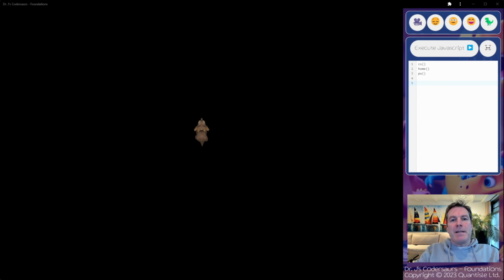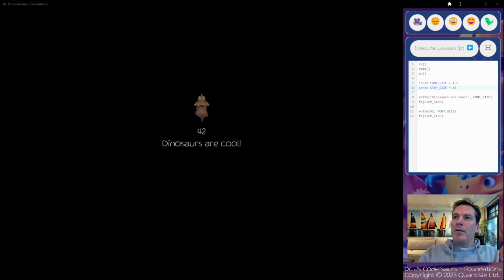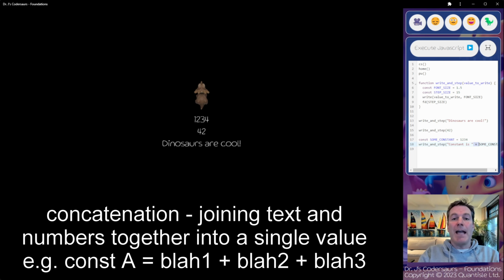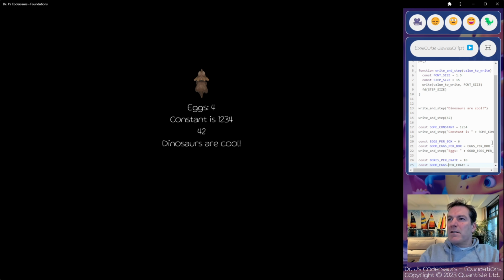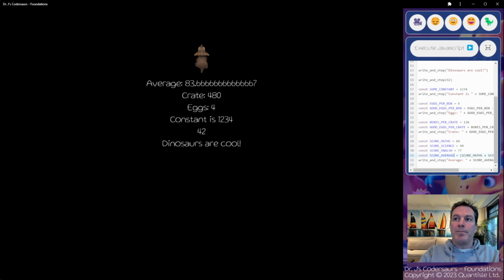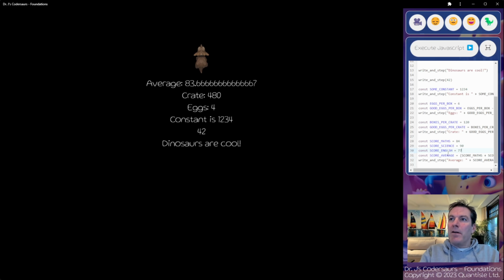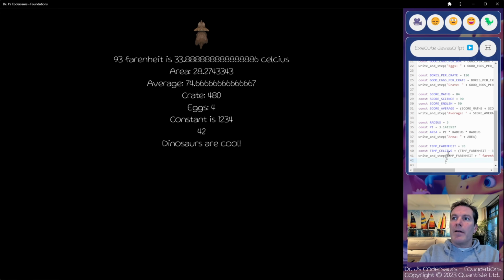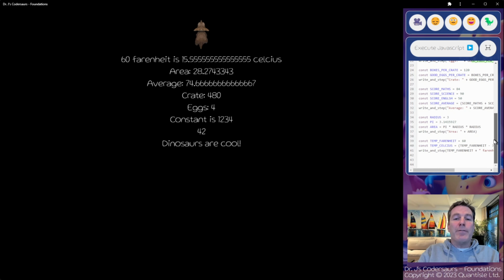Programming basics 03: Expressions (simple maths)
Today we’re going to be showing you how to get our program to do some simple mathematics.  And as an added bonus, you’ll learn how to tell our favourite dinousaur how to write things to the screen.

cs()
home()
pu()

function write_and_step(value_to_write) {
  const FONT_SIZE = 1.5
  const STEP_SIZE = 15
  write(value_to_write, FONT_SIZE)
  fd(STEP_SIZE)

write_and_step("Dinosaurs are cool!")

write_and_step(42)

const SOME_CONSTANT = 1234
write_and_step("Constant is " + SOME_CONSTANT)

const EGGS_PER_BOX = 6
const GOOD_EGGS_PER_BOX = EGGS_PER_BOX - 2
write_and_step("Eggs: " + GOOD_EGGS_PER_BOX)

const BOXES_PER_CRATE = 120
const GOOD_EGGS_PER_CRATE = BOXES_PER_CRATE * GOOD_EGGS_PER_BOX
write_and_step("Crate: " + GOOD_EGGS_PER_CRATE)

const SCORE_MATHS = 84
const SCORE_SCIENCE = 90
const SCORE_ENGLISH = 50
const SCORE_AVERAGE = (SCORE_MATHS + SCORE_SCIENCE + SCORE_ENGLISH) / 3
write_and_step("Average: " + SCORE_AVERAGE)

const RADIUS = 3
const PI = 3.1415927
const AREA = PI * RADIUS * RADIUS
write_and_step("Area: " + AREA)

const TEMP_FARENHEIT = 60
const TEMP_CELCIUS = (TEMP_FARENHEIT - 32) * 5 / 9
write_and_step(TEMP_FARENHEIT + " farenheit is " + TEMP_CELCIUS + " celcius")